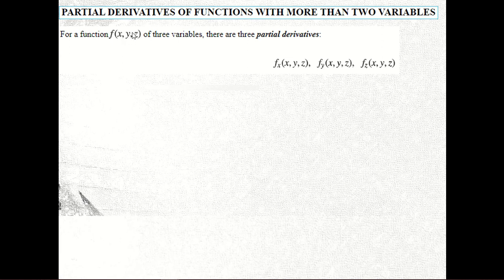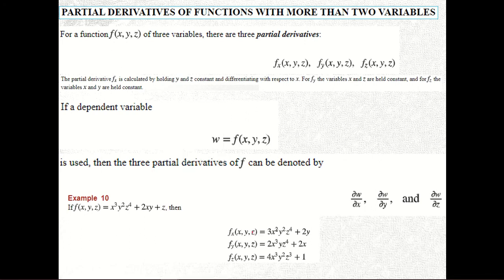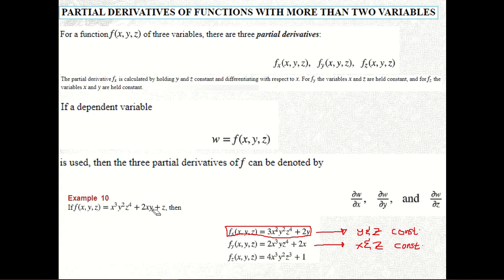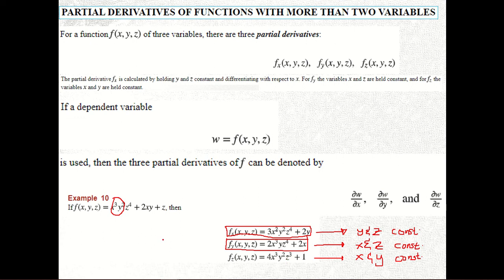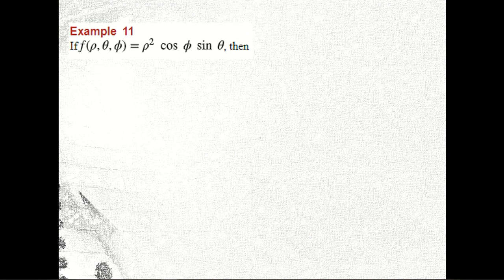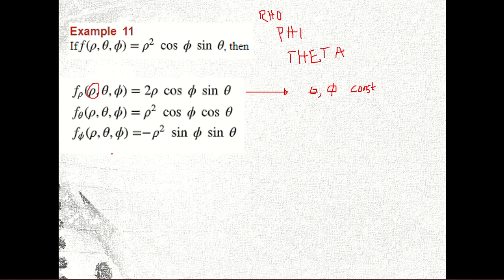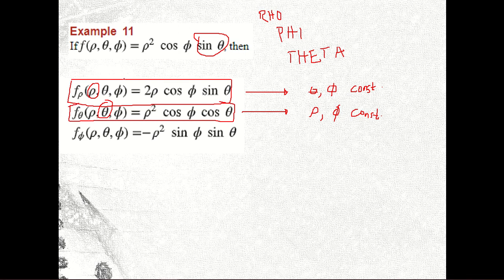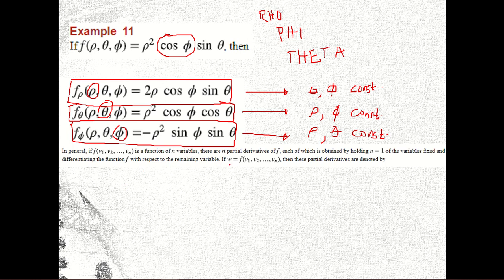PARTIAL DERIVATIVES: PART 11 - PARTIAL DERIVATIVES OF FUNCTIONS WITH MORE THAN TWO VARIABLES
Partial derivatives, Partial derivative of functions of more than two variables